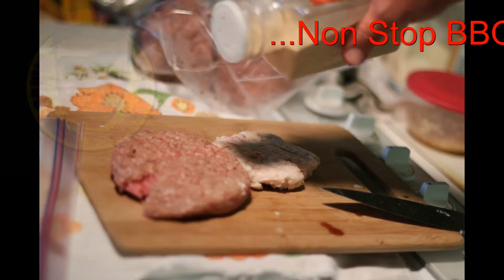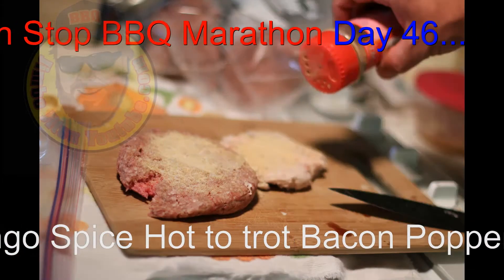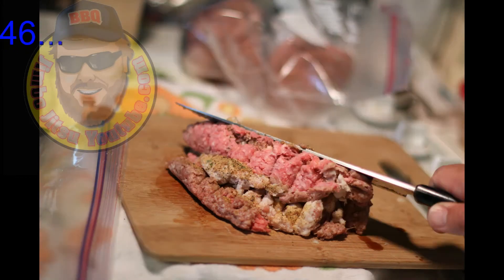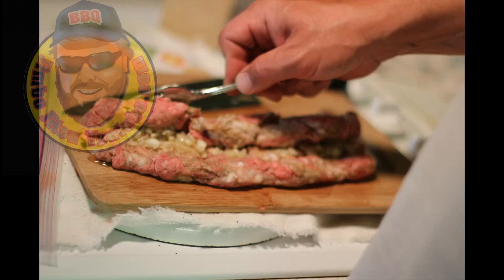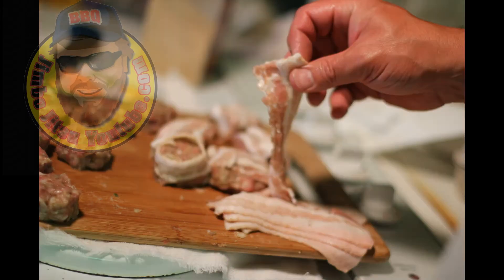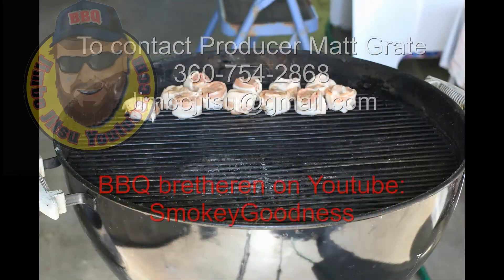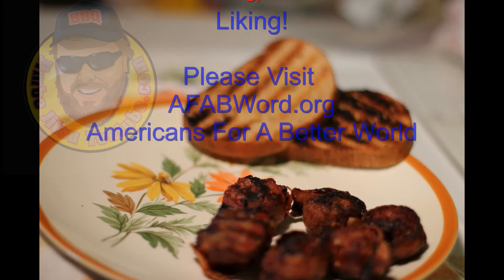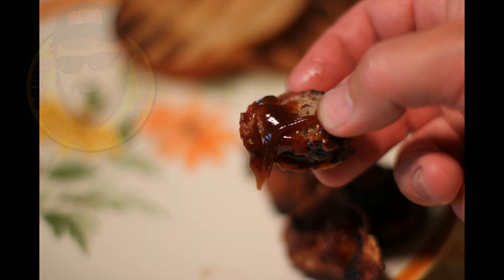Day 46 Bacon Poppers with Jimbo Jitsu A Nonstop BBQ Marathon on the Weber Gold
Please support Americans for a Better World by visiting our thanks!

Bacon wrapped sausage with Tango Spice Hot to Trot, Garlic, Onion marinated in honey, beef and prok cooked indirectly for 20-30 minutes goes great with BBQ sauce or mayo/ketchup mix.